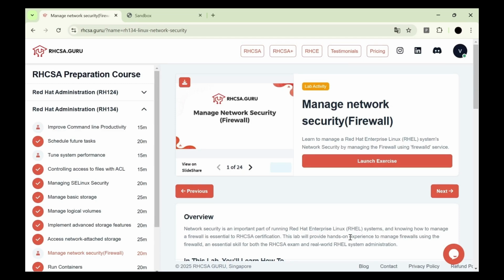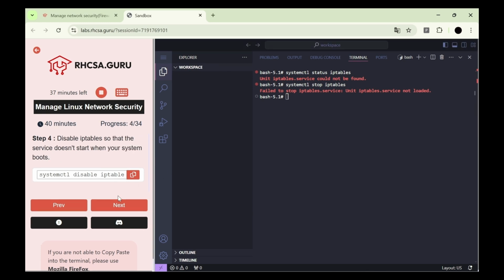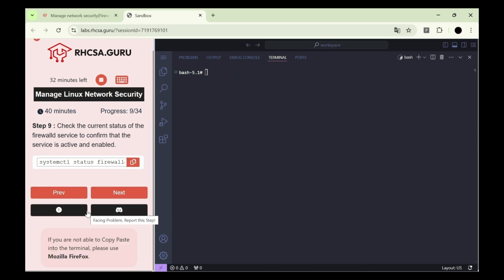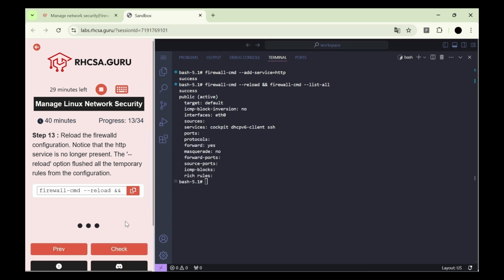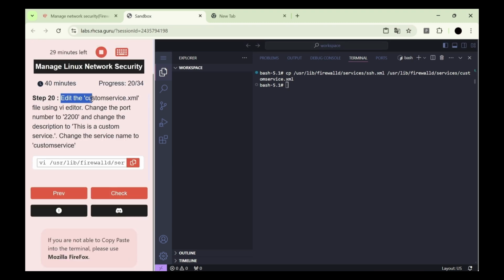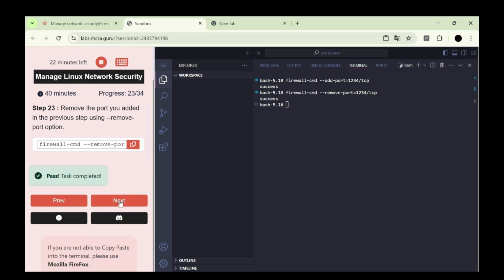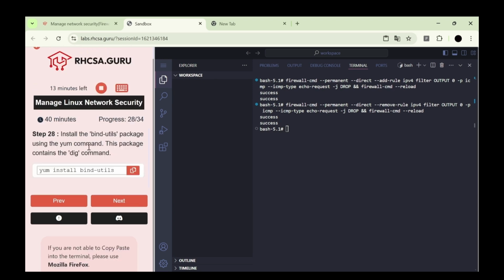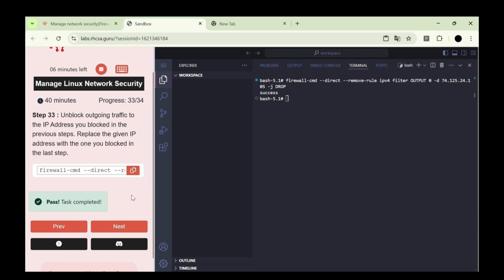Manage Network Security (Firewall) | RHCSA.GURU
In this video, we guide you through managing network security in Red Hat Enterprise Linux (RHEL) 9 using the powerful firewalld service. Learn step-by-step how to configure and secure your system's network by managing services, creating custom rules, exposing ports, and testing firewall configurations

What’s Covered in This Video:
00:00 - Introduction
01:45 - Installing and Starting the Firewalld Service
02:20 - Checking Current Firewall Configuration
02:53 - Adding and Managing Services in the Firewall
04:25 - Configuring Custom Services
05:08 - Exposing and Securing TCP Ports
05:43 - Adding and Removing Rich Rules

Why Learning Firewall Management is Essential
Network security is a cornerstone of system administration and cybersecurity. Mastering the firewalld service enables you to safeguard your systems from unauthorized access and optimize secure communications.

Firewalld Service: Understand how to manage and configure firewalls dynamically.
Rich Rules: Learn to create fine-grained access controls for complex scenarios.
Port Management: Secure your system by exposing only necessary ports.
Custom Services: Configure and integrate tailored firewall rules to meet your security needs.